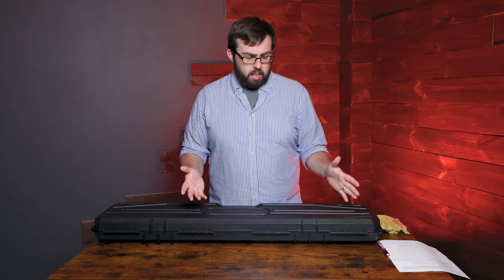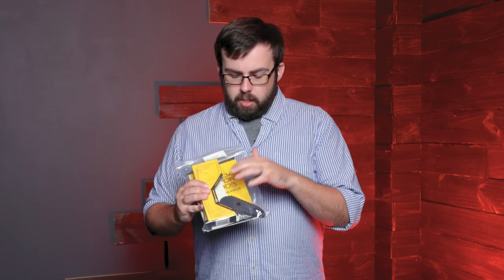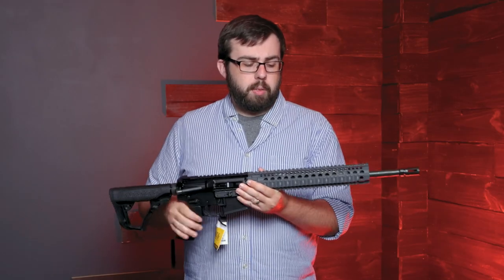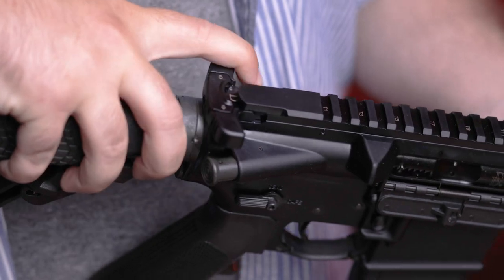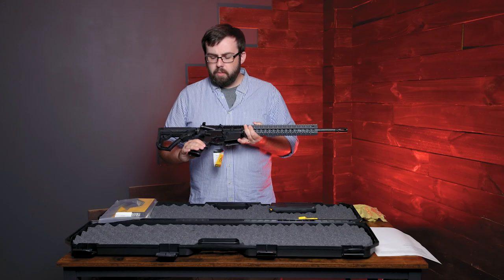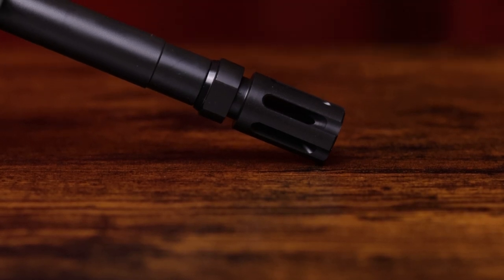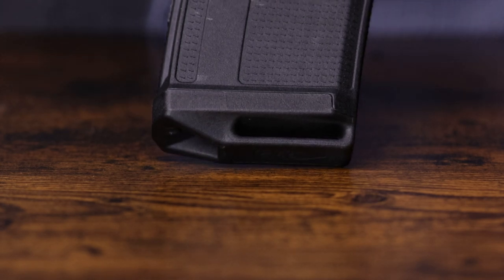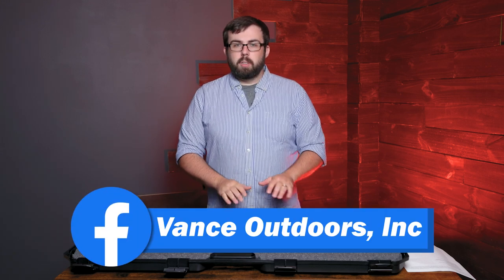Daniel Defense DDM4 V9 Franken Gun | Features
Exclusive ARs from @DanielDefense  combining a great platform with features you won't find on standard products from the company. This DDM4 V9 is just a taste of what's available - while supplies last of course 😉.